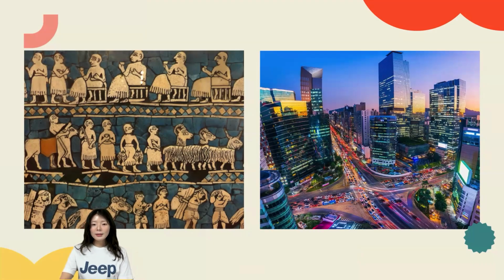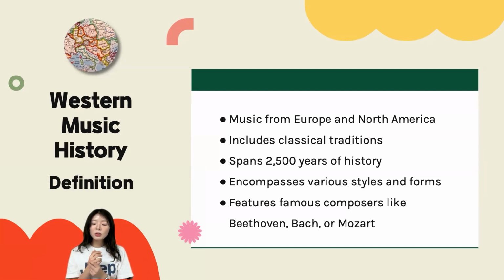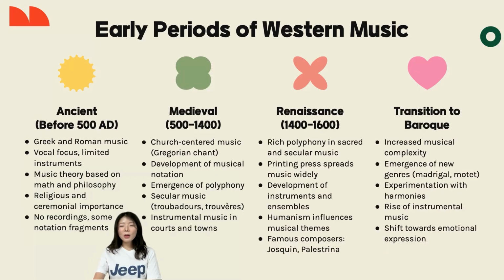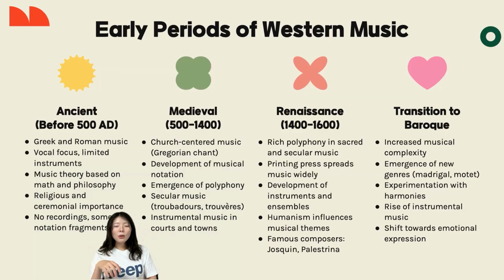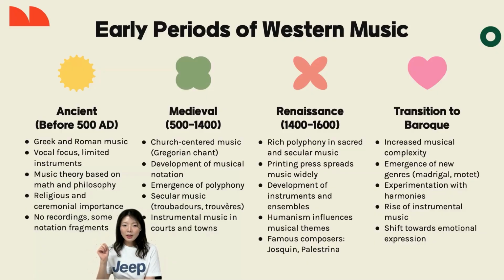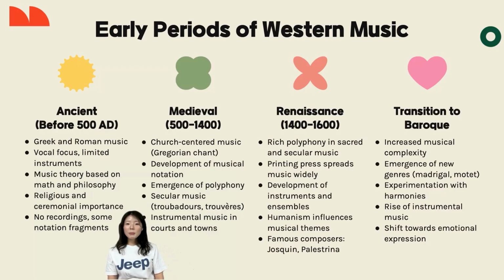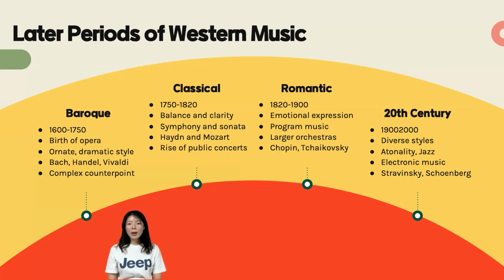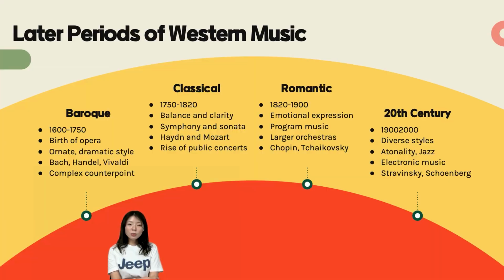Music History | Semester 1 Class 1